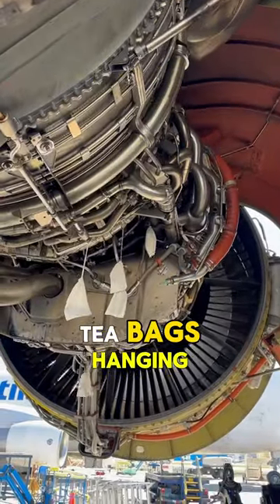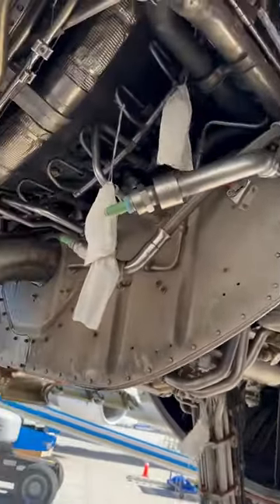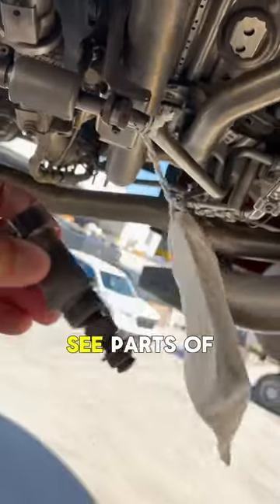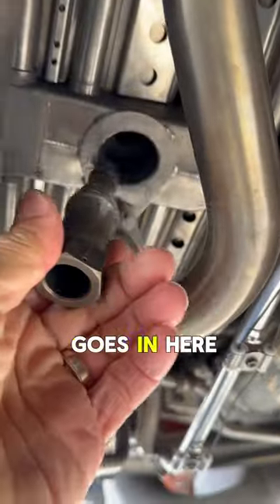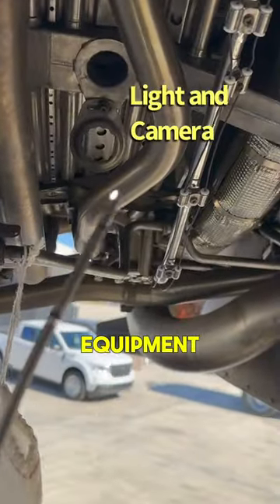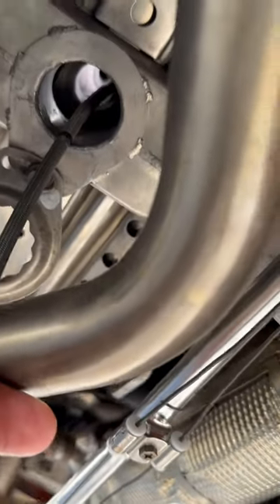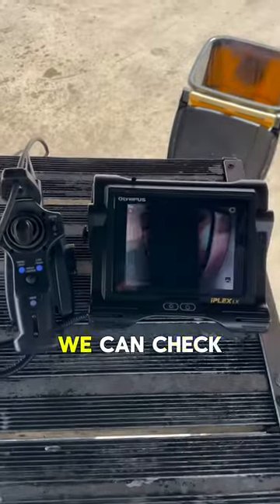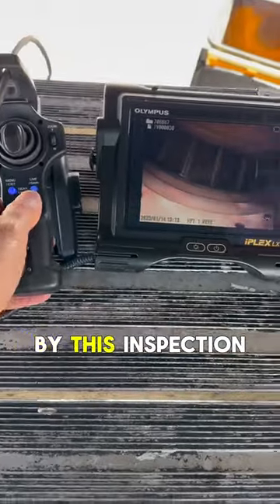TEA BAGS and AIRCRAFT TURBINE JET ENGINES 🤷‍♂️